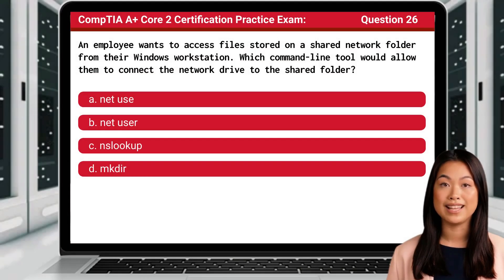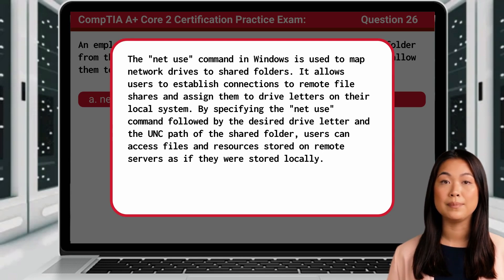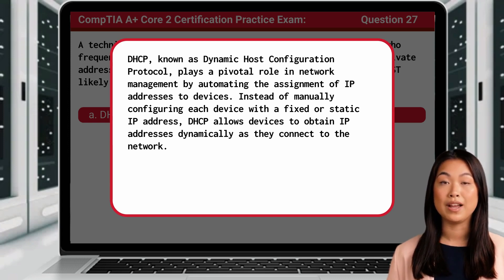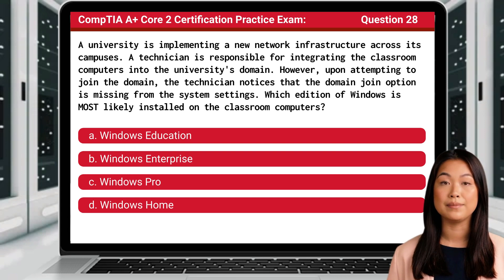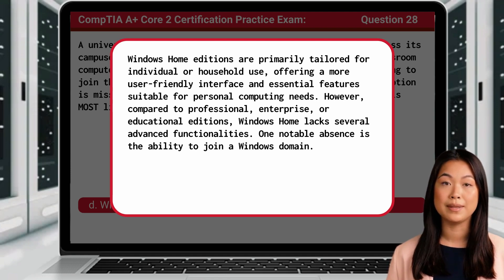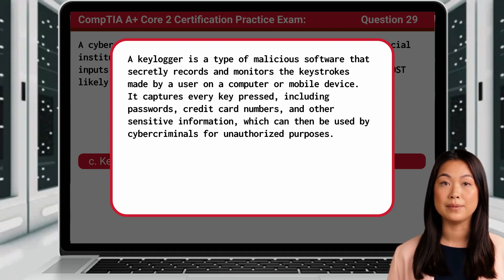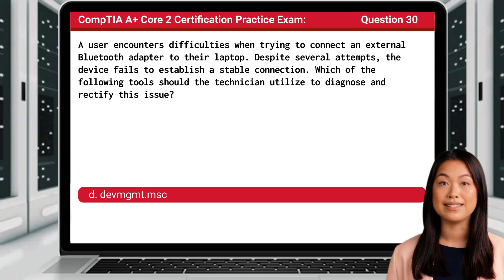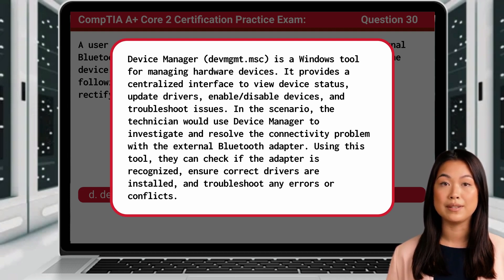CompTIA A+ Core 2 (220-1102) | Practice Exam | Questions 26-30